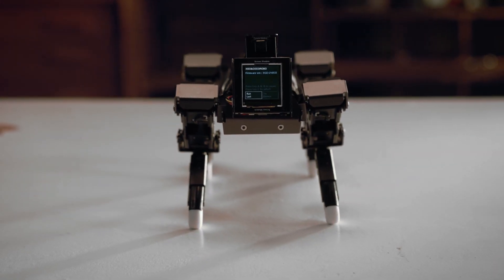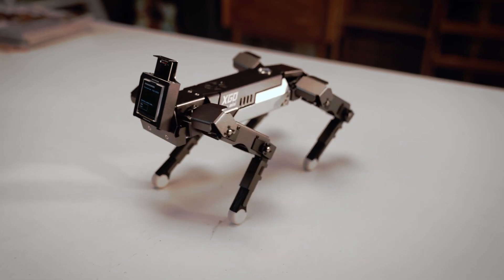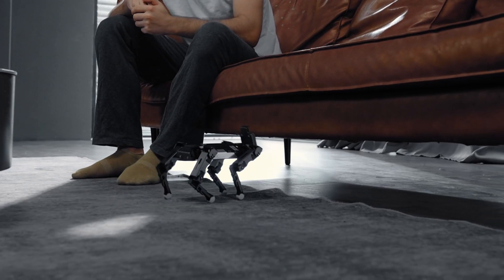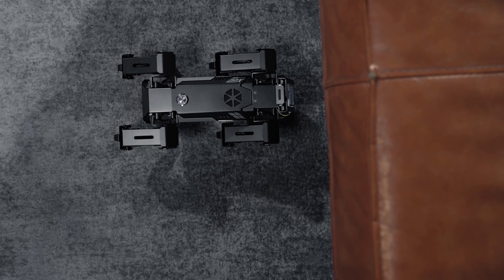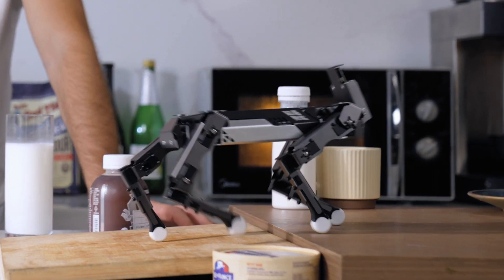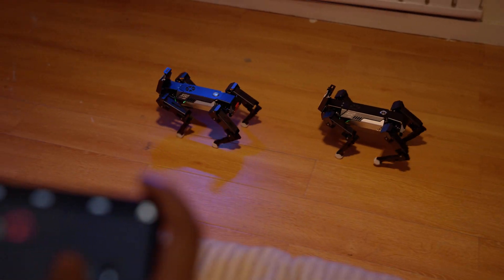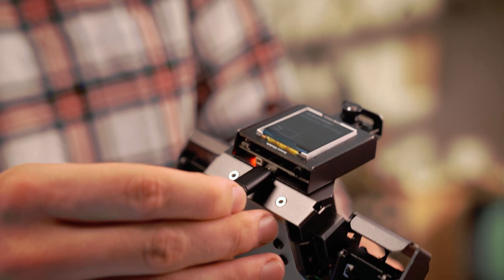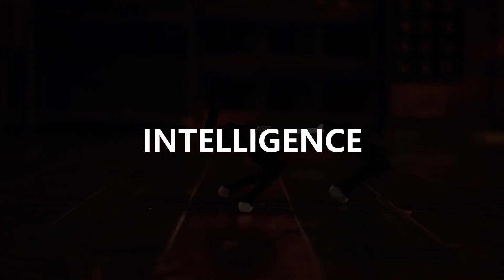XGO-Mini, An Advanced Quadruped Robot With AI Modules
12 DOF, omnidirectional, and agile. XGO is an advanced quadruped robot that can interact with you by voice and image.
Come to kickstarter and support XGO.